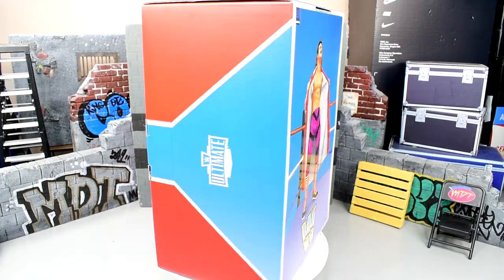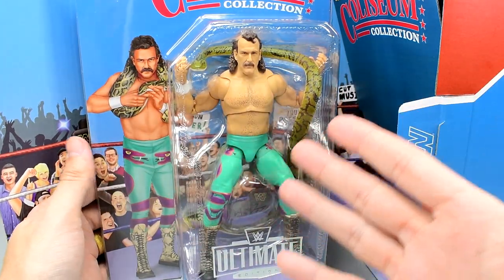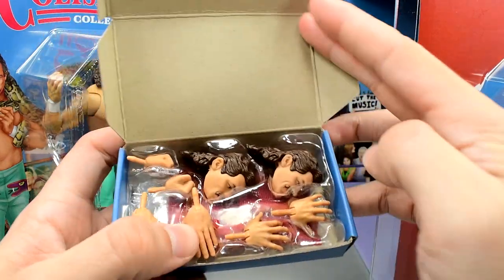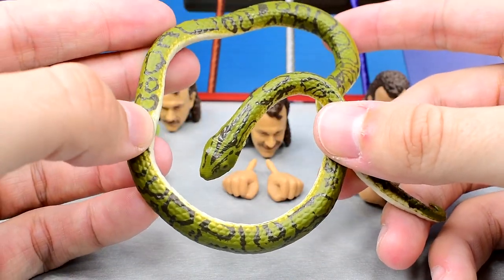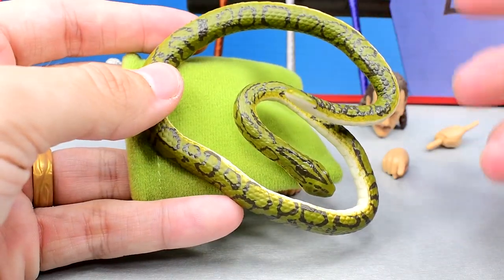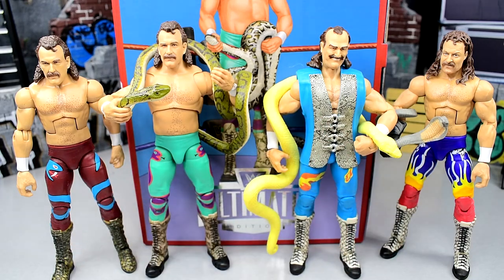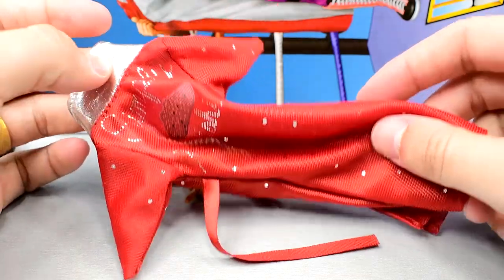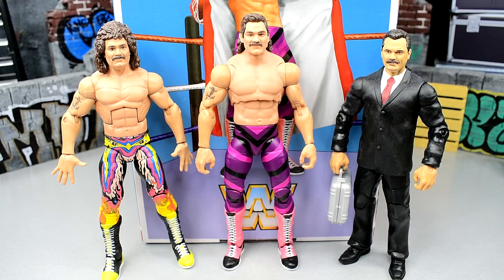WWE ULTIMATE EDITION COLISEUM COLLECTION JAKE THE SNAKE ROBERTS & RAVISHING RICK RUDE FIGURE REVIEW!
Today MDT My Damn Toys is reviewing the Mattel Creations WWE Ultimate Edition Coliseum Collection Series 2 Ravishing Rick Rude & Jake The Snake Roberts Action Figure Review! This is the 2nd installment of the Coliseum Collection from Mattel and WWE!